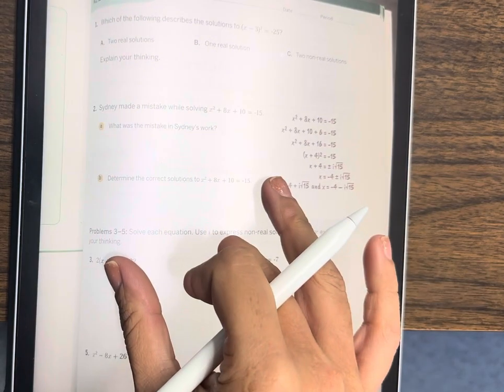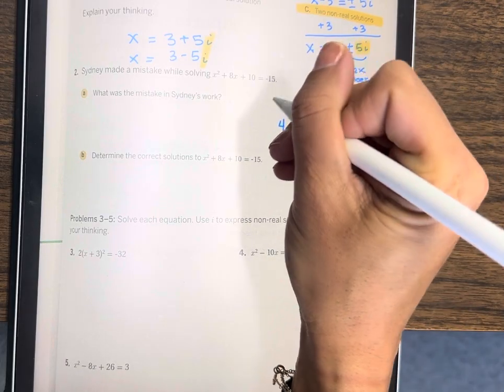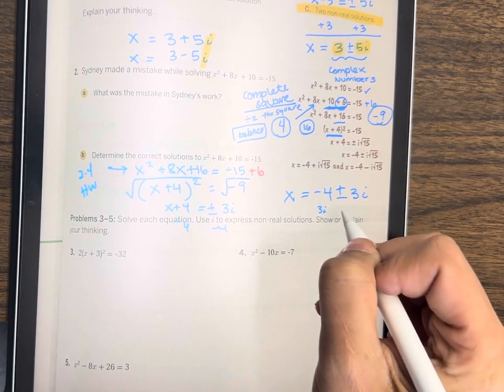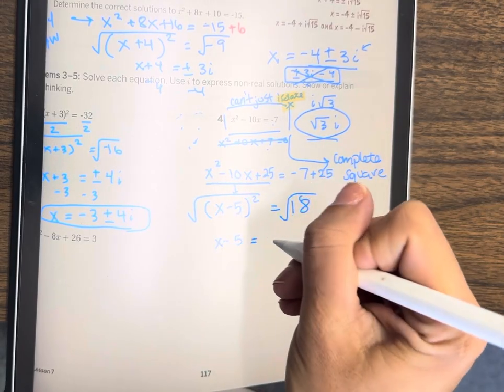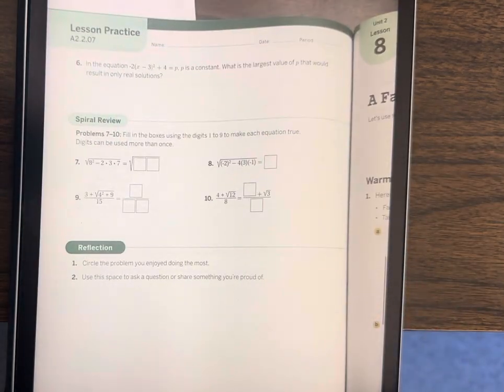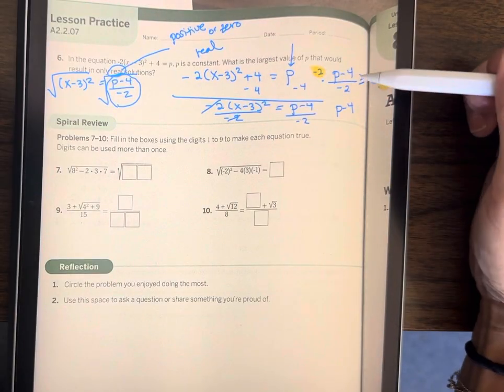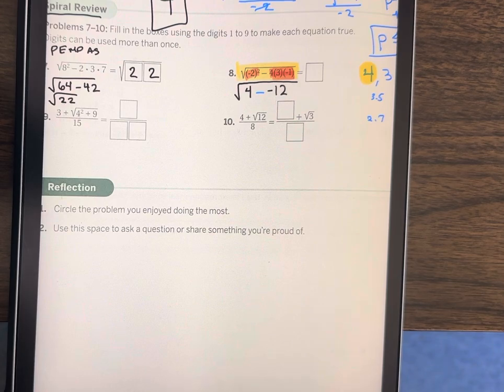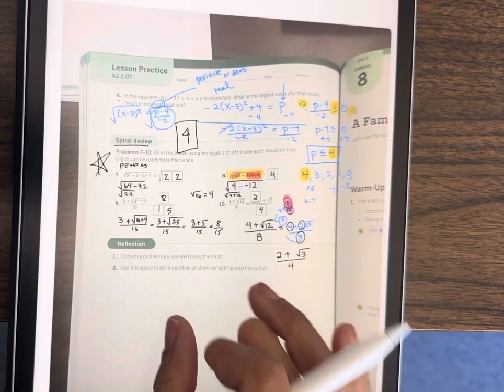Algebra 2 amplify 2.7 homework finding zeros real imaginary and complex